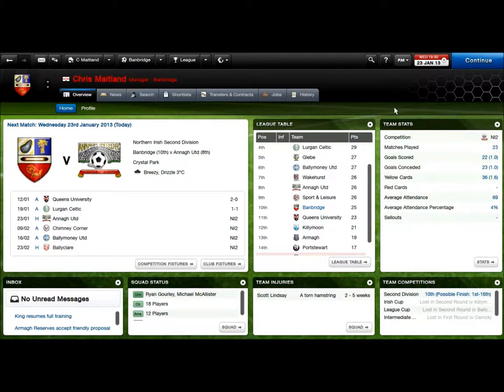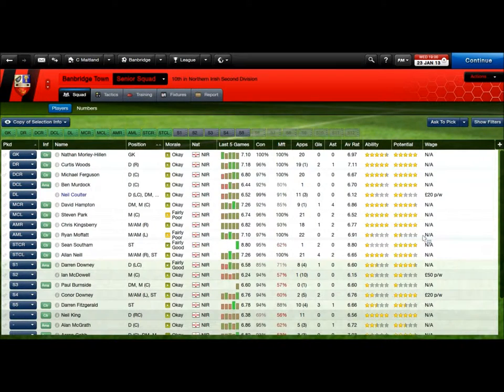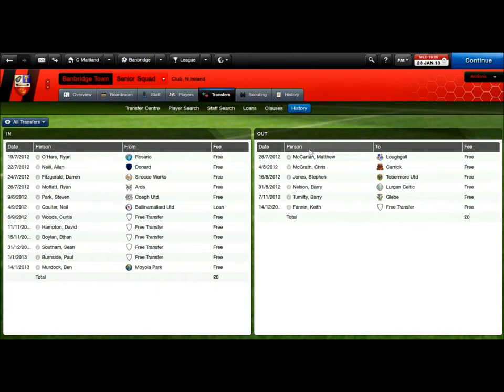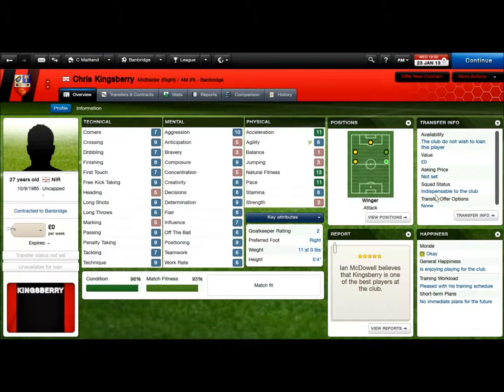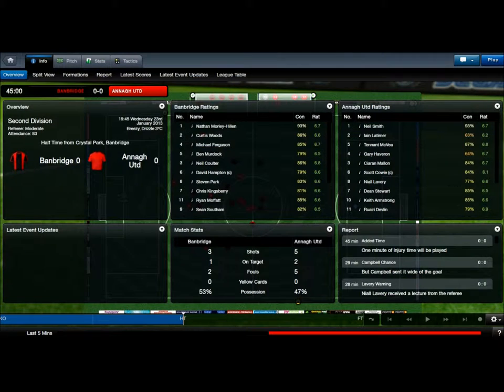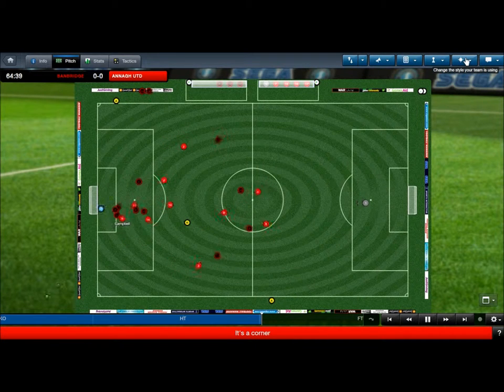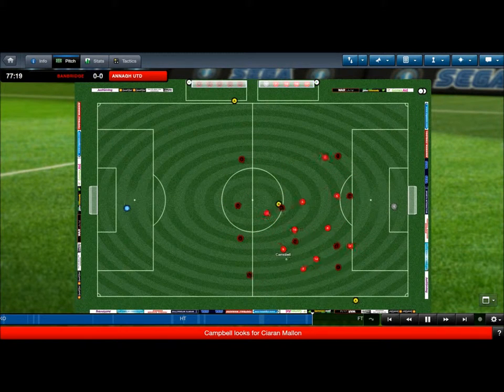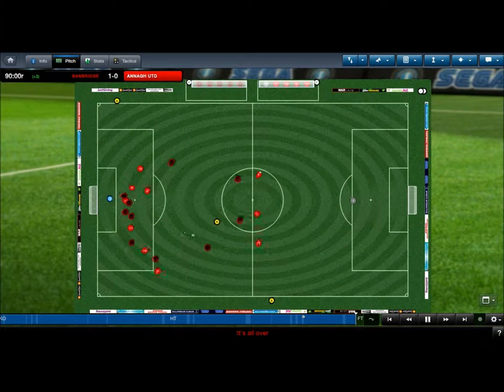Let's Play Football Manager 2013 #2: New Job!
I finally pick up my first job - also record a Division 2 game vs. Annagh Utd

Banbridge (believe it!)